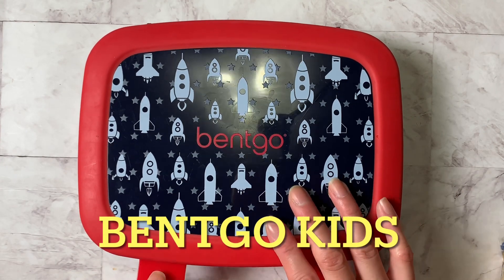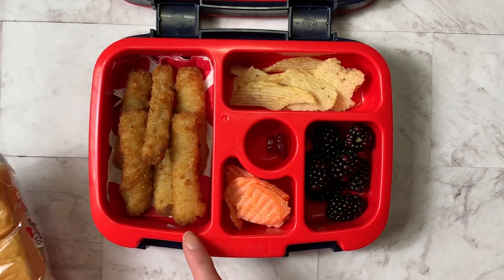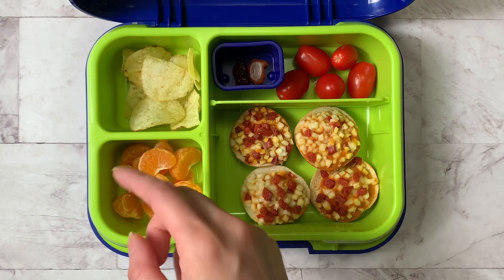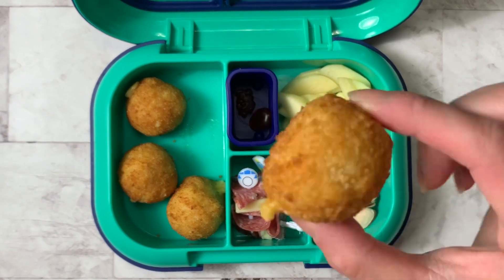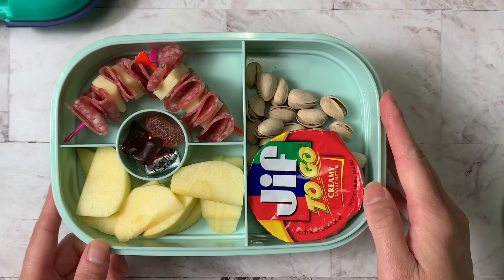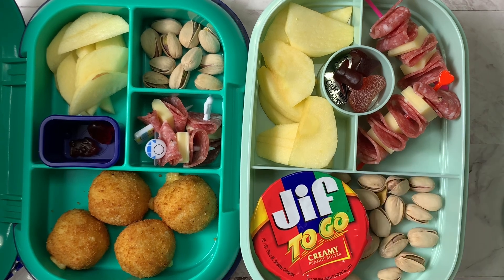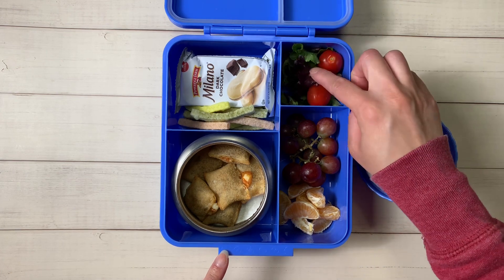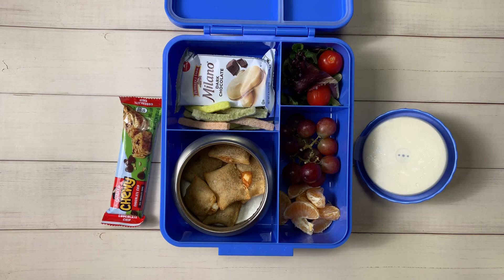Kid friendly freezer foods are perfect for lunch! | Simple bento boxes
We all have hot pockets, pizza bagels, chicken nuggets and all that stored in our freezer for those after school snacks.  Well have you ever thought about how easy it would be to pop the food in the toaster oven, heat up and pack for school lunch?  Why not???

This week's lunches
-  fish sticks
-  pizza bagels
-  mommy and me mac and cheese balls
-  pizza rolls

Caperci Kids Versatile
Bentgo Glass
Bentgo Pop
Bentgo Kids Chill